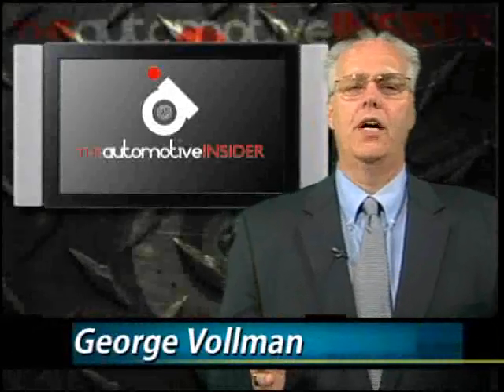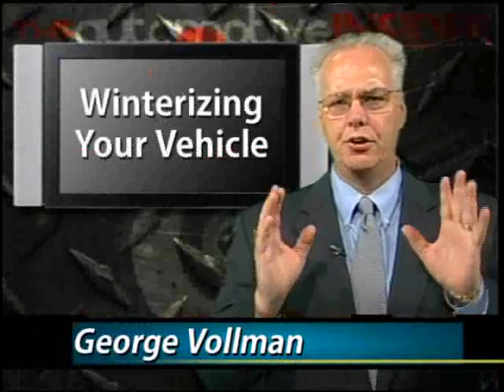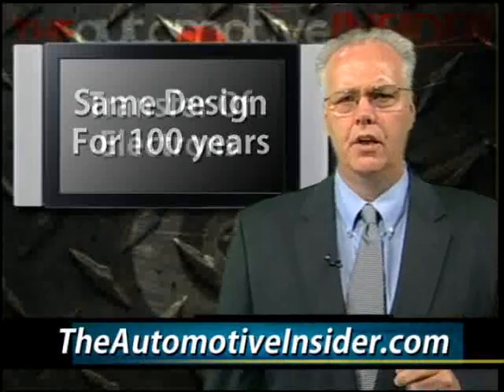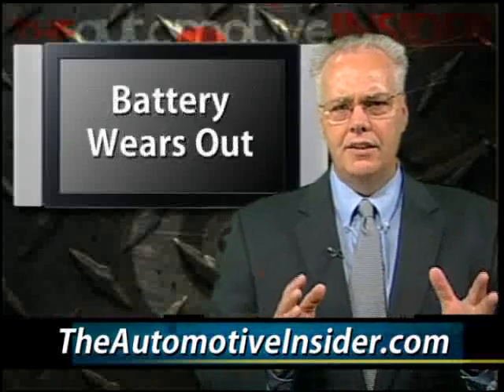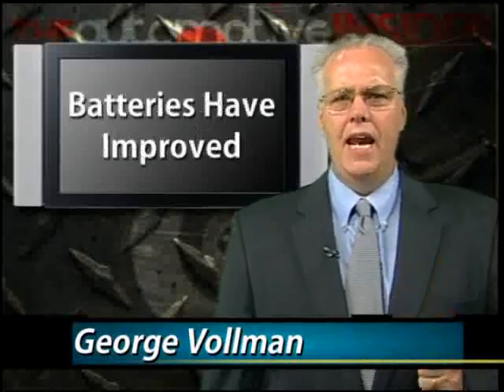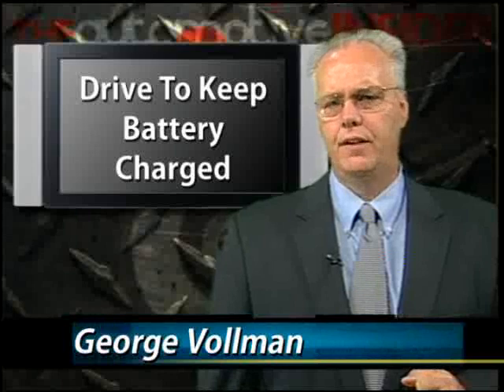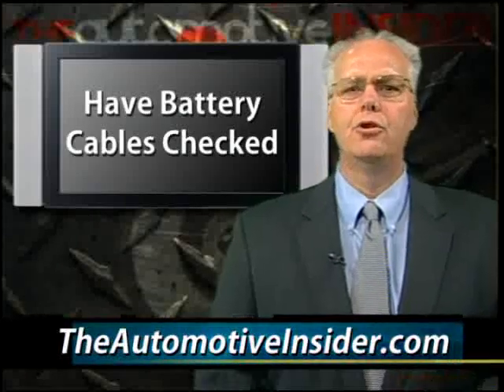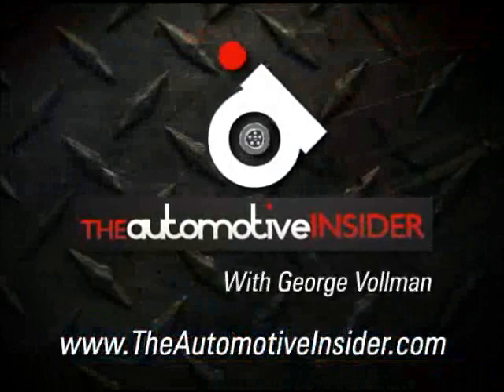Winterizing your vehicle - week 2